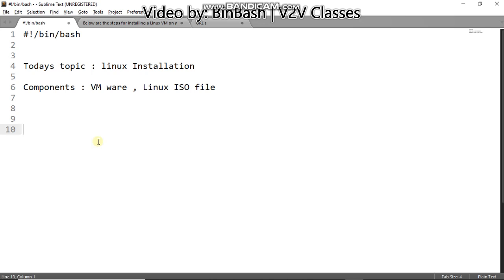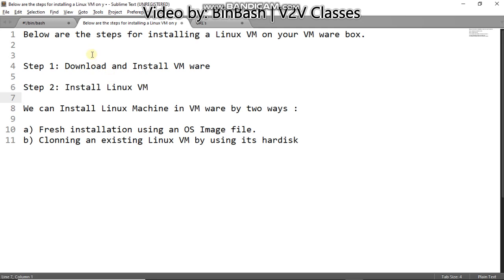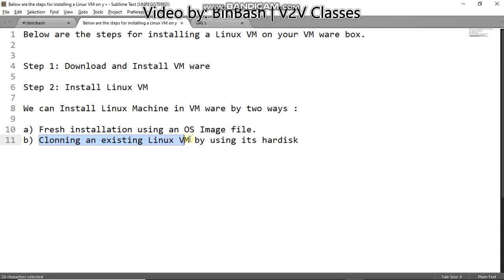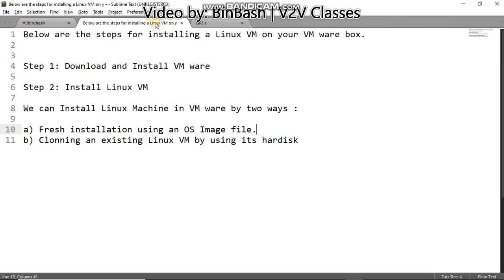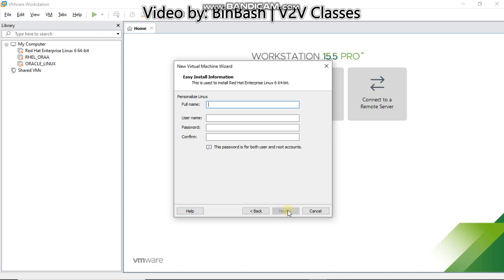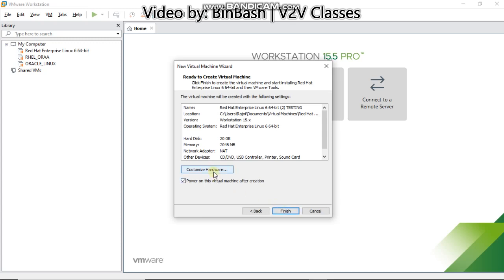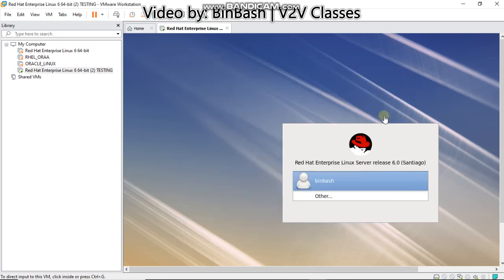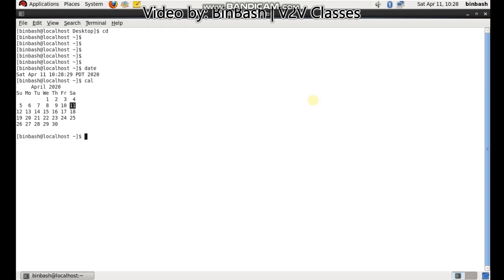Shell Scripting Lecture 2 - Linux Installation in VM ware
A shell is special user program which provide an interface to user to use operating system services. Shell accept human readable commands from user and convert them into something which kernel can understand. It is a command language interpreter that execute commands read from input devices such as keyboards or from files. The shell gets started when the user logs in or start the terminal.

This video is to for installation a LINUX in your VM ware , Below are the links which are usefull post this video.

Below link is to download VM ware software from my Google drive

Below link is to download hardisk of Virtual machine Red hat linux 6 from my Google drive

Below link is to download Red hat linux 6  ISO image from my Google drive

Below link is to download VM ware software from vmware website you can select your OS

Link to Youtube video on how to create an Linux VM by existing Hardisk by clonning

Please leave your comment for the video and share it with other people